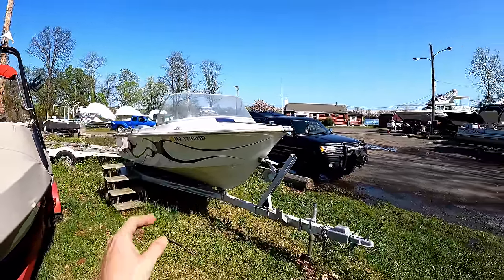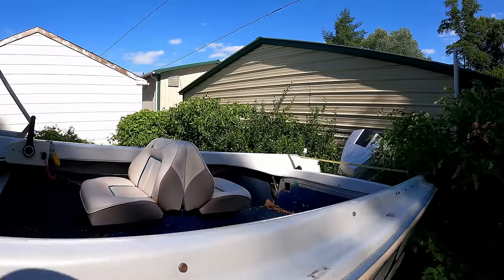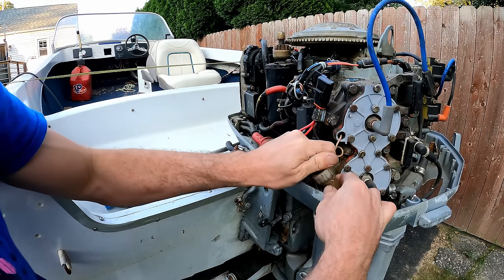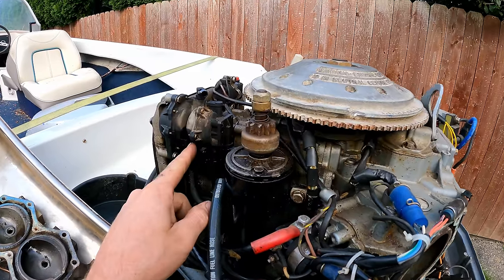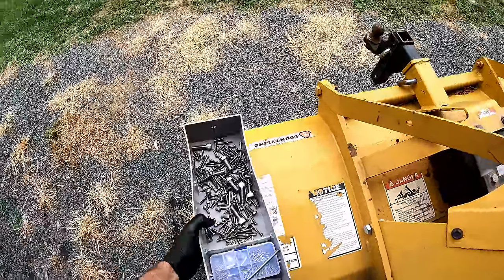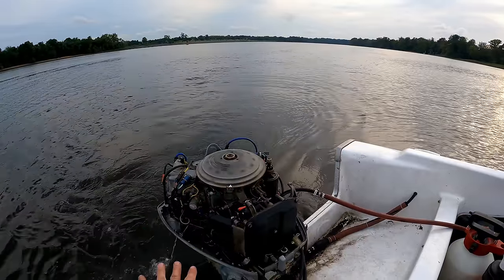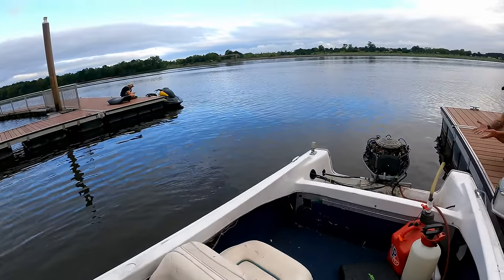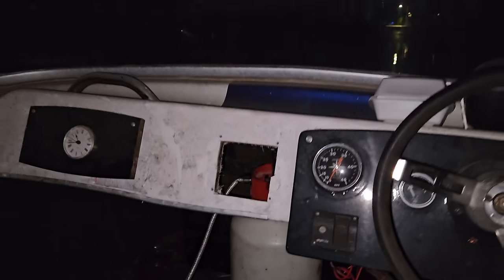FREE 1960's Boat with 90hp Evinrude WILL IT RUN?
I found 4 boats for free on CL and this 1965 Larson Runabout was the nicest of them.  I'm told she ran great when parked so lets see if that holds to be the truth!

UPDATE: THE BOAT HAS SOLD.  You may see this flaming blue beauty cruising out on the Delaware River sometime. The new owner lives down near Marcus Hook